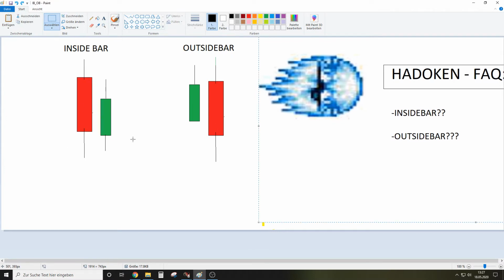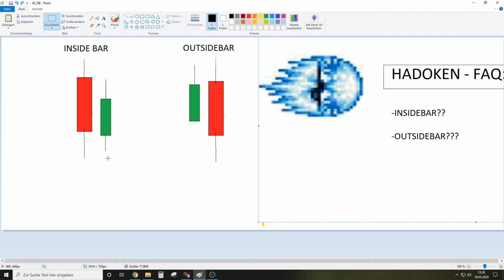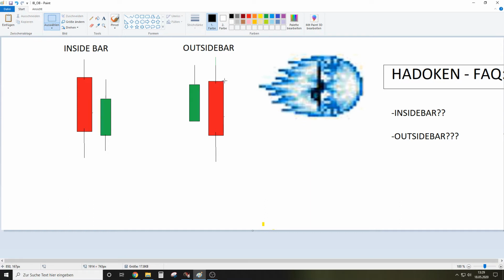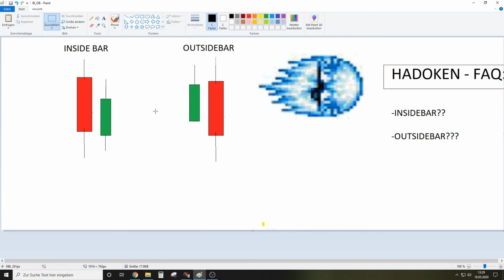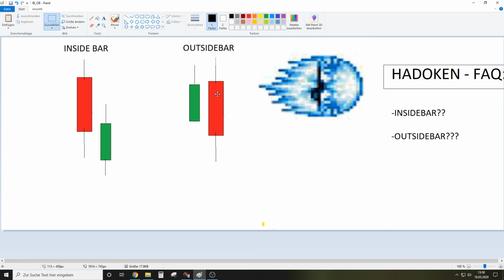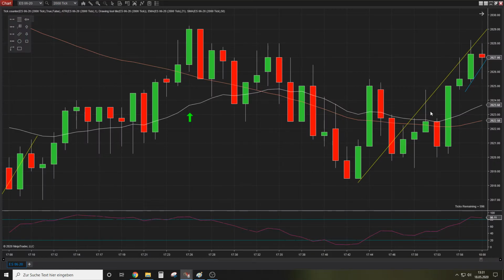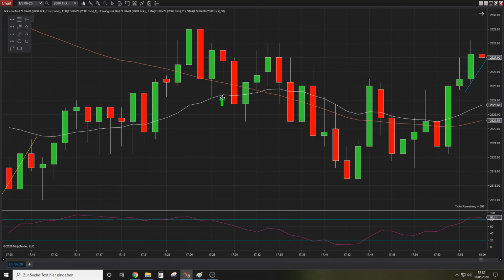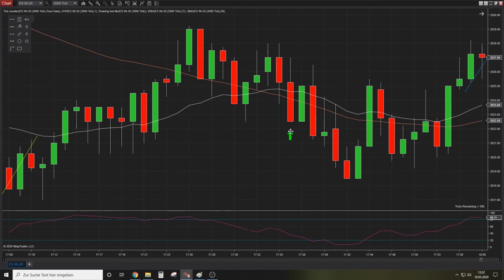111 - StreeFighterTradingSystemDotCom - Hadoken FAQ - Trader Dean - Inside Bar Outside Bar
This Foundation Course will give you the key to start understanding how to look at the market.  This part 1 is not about 2LPB or F2LPB or any other advanced strategies. It is about getting the basics so you can move forward and use more advance. If you don't have the basics in life you will not be able to move forward in any case.

Links To learn How To Trade Like Me

Part 1 : it's the foundation it will allow you to have good habits by only looking at trade with the trend , bounce of EMA , Good candle early in the party link over here:

Part 2 : It's Shoryu Trade because it does a down up down move almost like a shoryu :) . This part shows you the only 2LPB setup that I take, It doesn't mean that there is not more but it is the most solid one

Part 3: It's the F2LPB or Shoryu Punish. This will show you my trading style and the move I love to take

I don't own a Lamborghini as my image suggest but I like making fun / troll people on the internet showing that they make millions of $ with their paid indicator / course scam.
I believe in hard work to reach goals, and if you do work hard to learn and try you will succeed.If you think that you can get make money easily from a random guy selling magic indicators or strategies for thousands of dollars then good luck, you are not on the right channel.